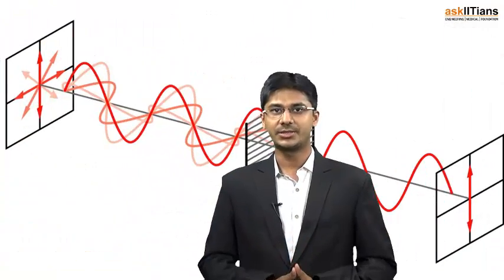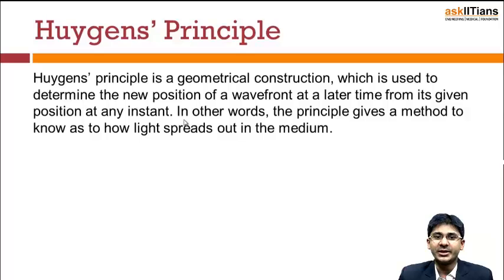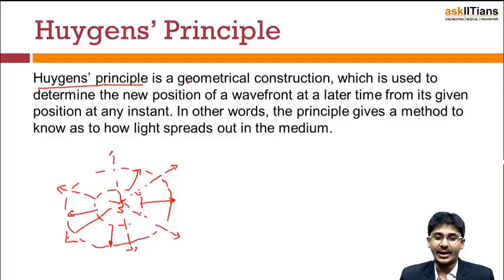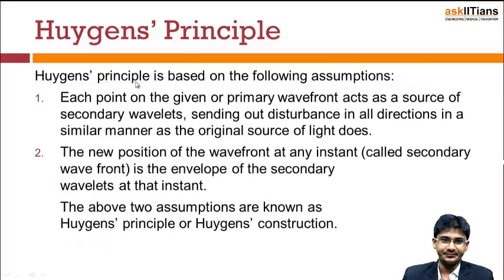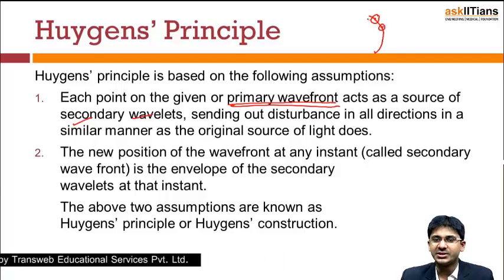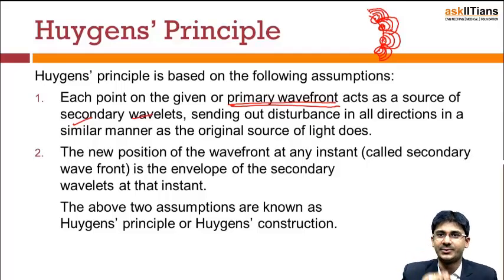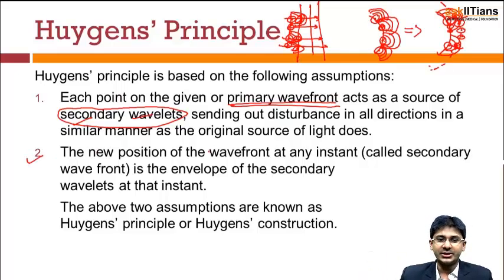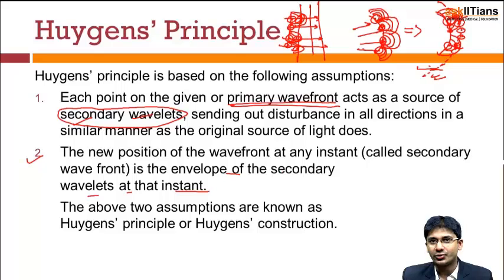Huygen's Principle | Physics | Class 12 | IIT JEE Main + Advanced | AIPMT | askIITians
Abhishek Kumar (IIT Kharagpur) explains about Huygens' Principle - its assumptions and geometrical constructions

Chapter Name -Wave Optics
Prepared by - Abhishek Kumar, IIT Kharagpur, 4 Years of Exp., Physics
This chapter covers Introduction-Wave Optics, Huygen's Principle, Coherant Sources, Intensities of Maxima and Minima, Young's Double Slit Experiment, Distribution of Intensities, Diffraction, Polarization, Brewster's Law, IIT JEE Questions

Buy this chapter and get all these features in one package:

1 Test paper with Video Solution - To Test your knowledge and to learn as how to answer the questions in exams